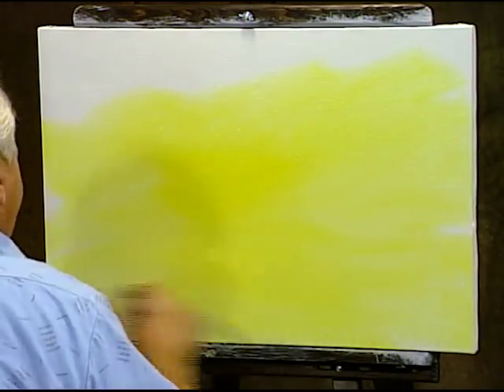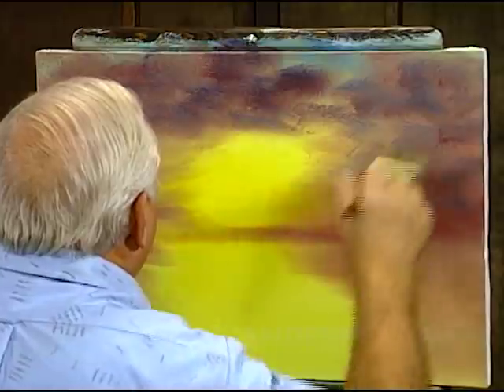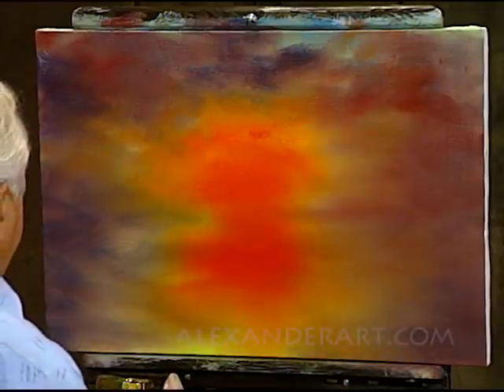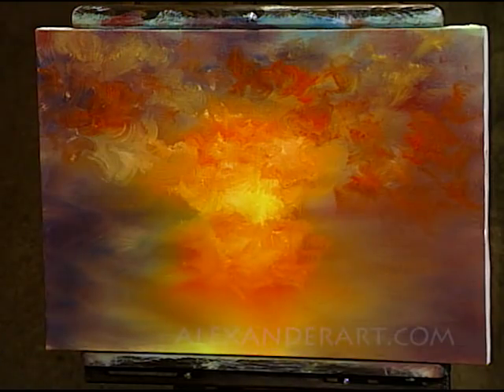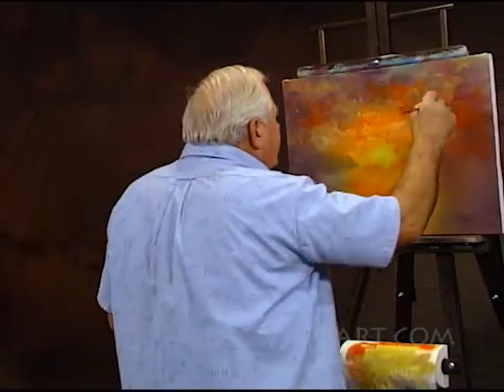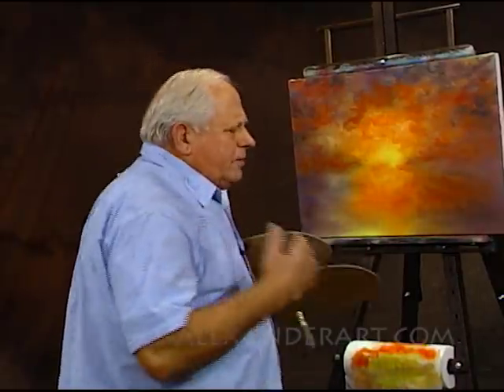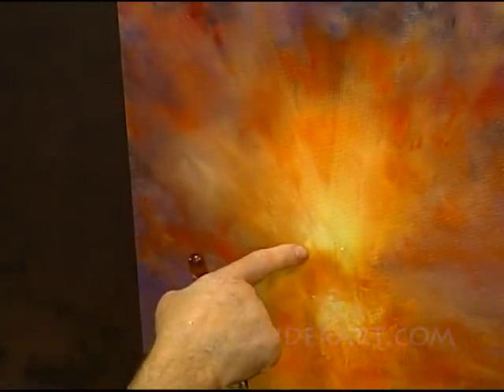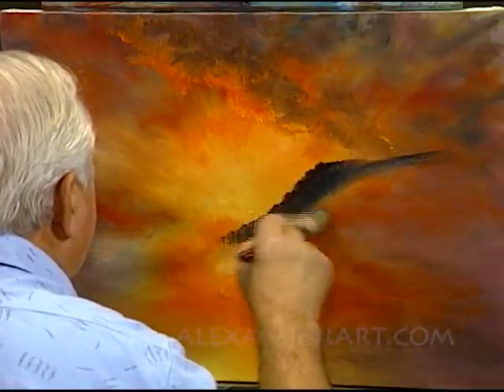Columbia River Gorge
Our focus is to teach you the Alexander Method™. It is a time-tested method based on the principles of great art. Bill was a student of the Old Masters and his work proves it. You can learn Bill’s techniques from Bill himself or with Tom Anderson in Master Class. (Don't let the name fool you. Master Class is a proven, step-by-step course that is designed for everyone!)

We want to help you become the artist you are meant to be.